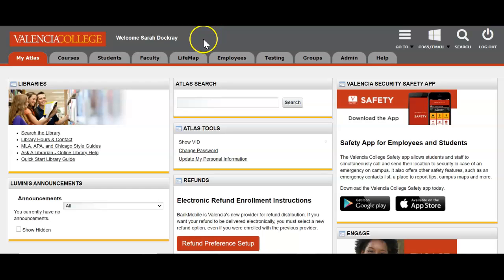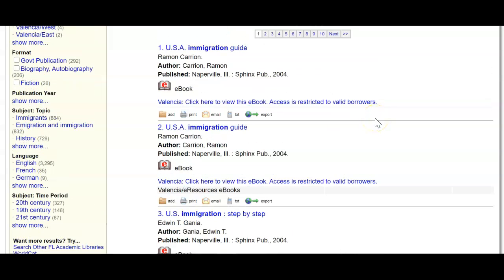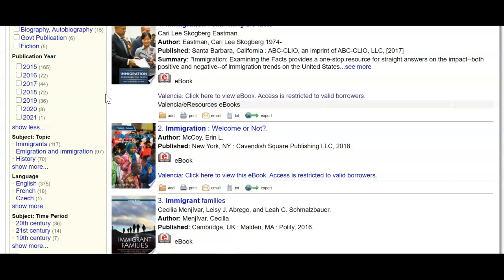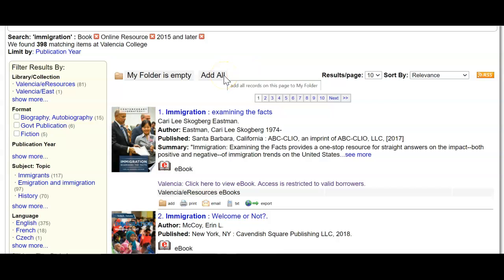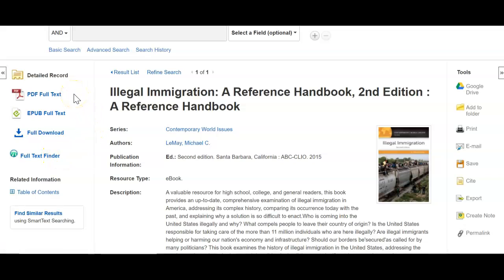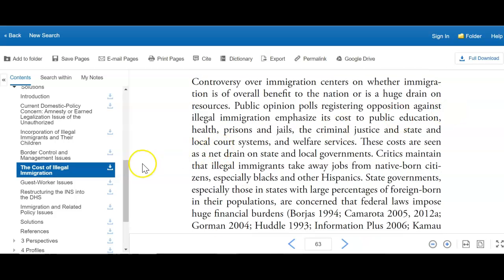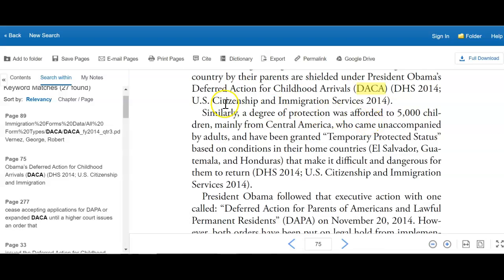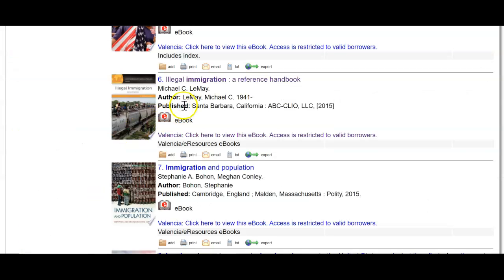Finding eBooks at Valencia College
Learn how to search for eBooks as you complete research assignments at Valencia College.